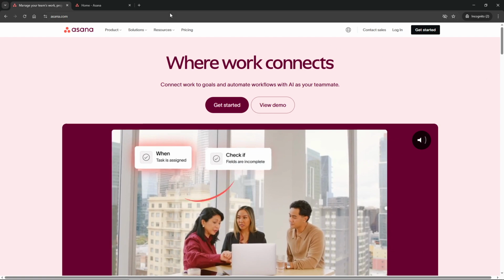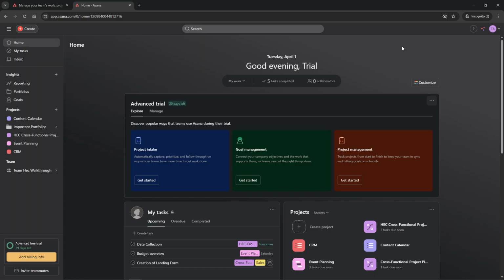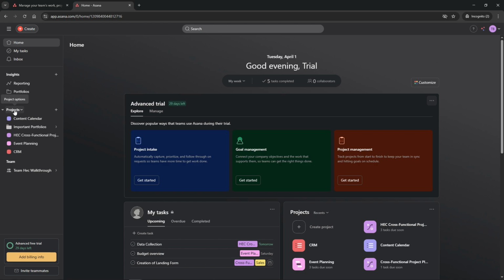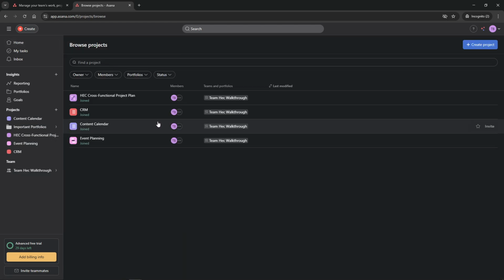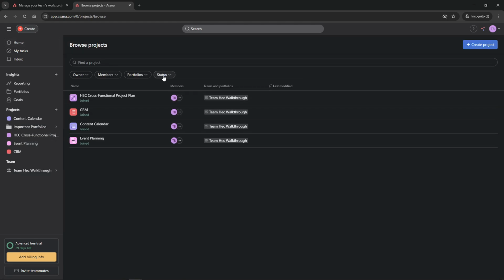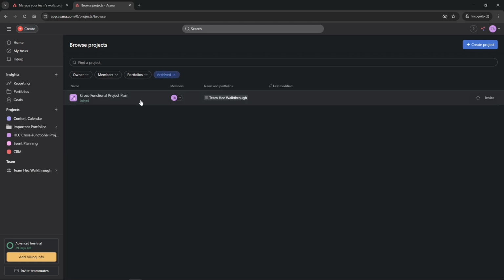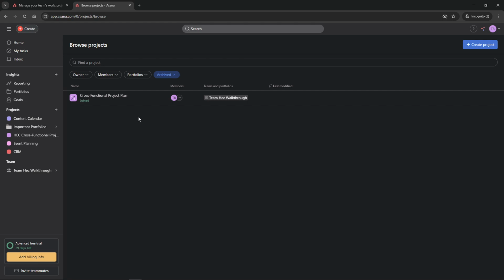How to See Archived Projects on Asana [2025 Full Guide]